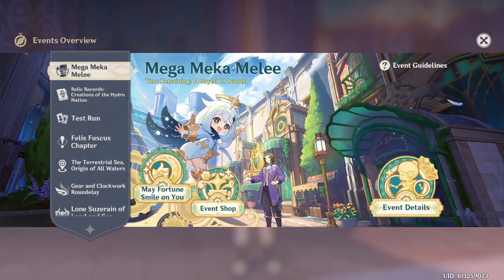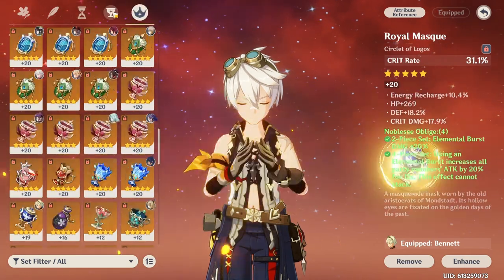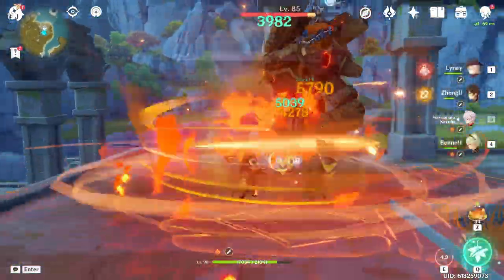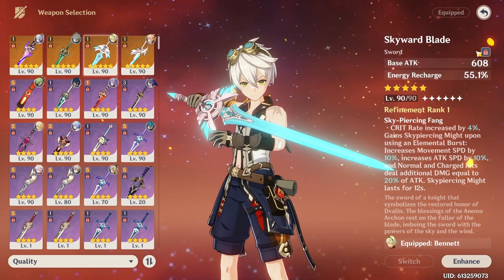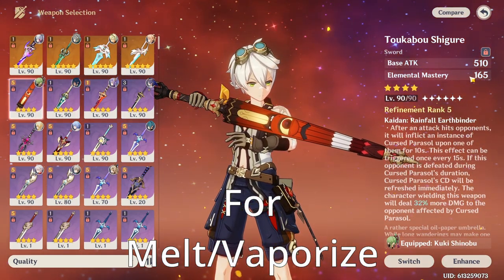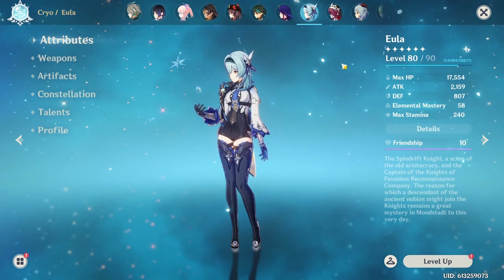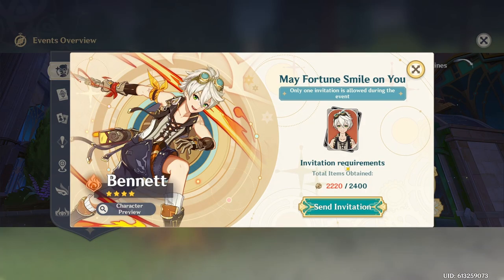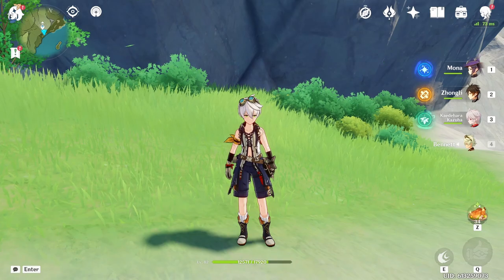The Only Bennett Guide You Will Ever Need Genshin Impact